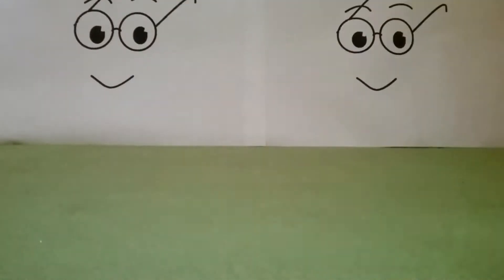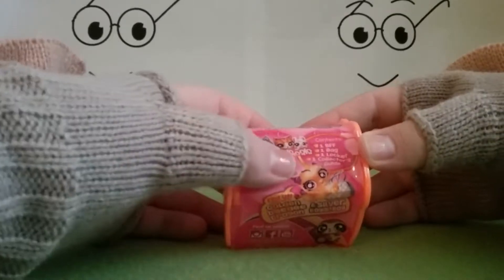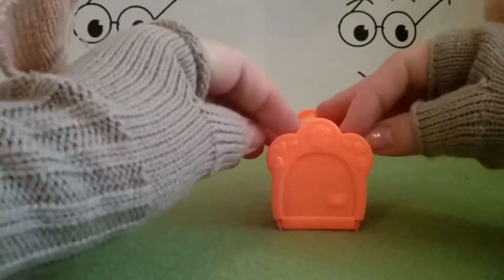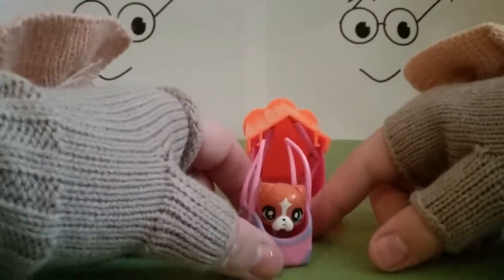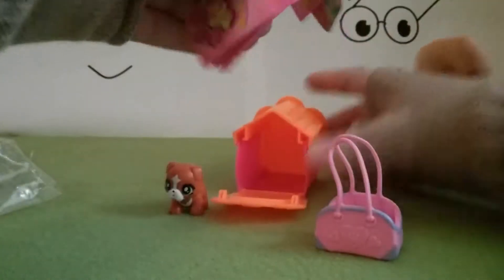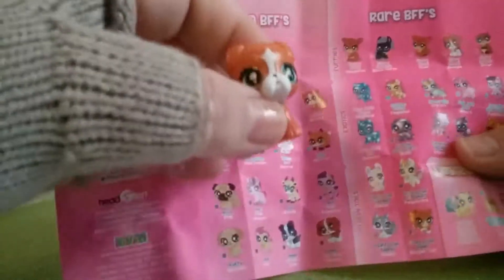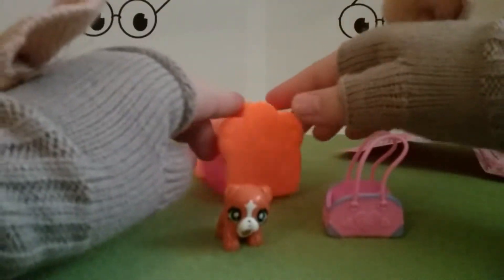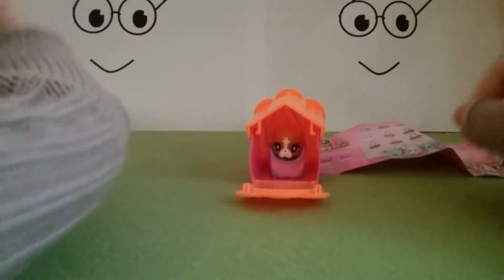Best Furry Friends Toy review with LookieLoo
Let's have a good look at the Best Furry Friends toy and see whats inside!